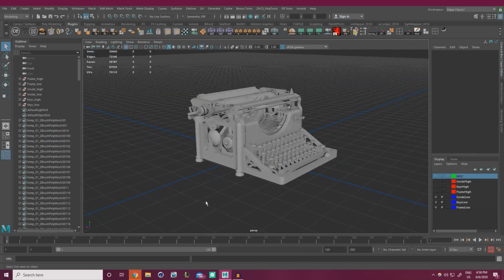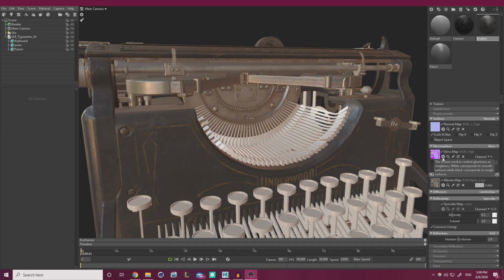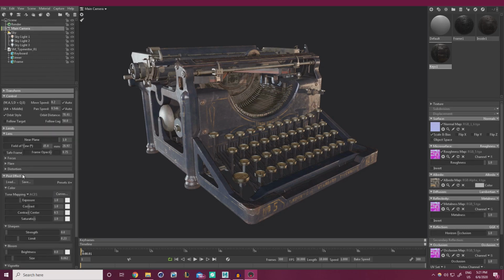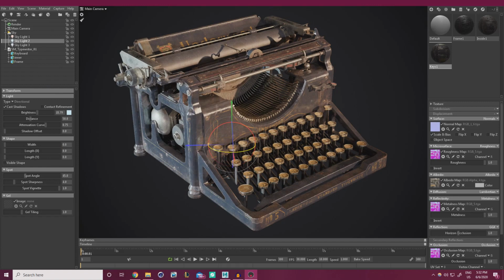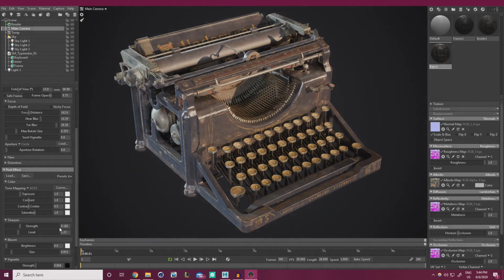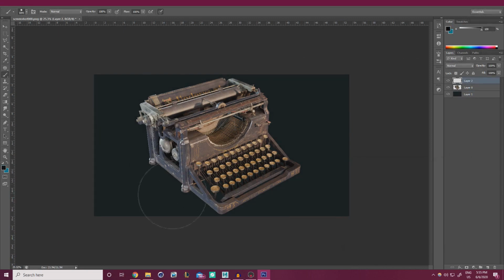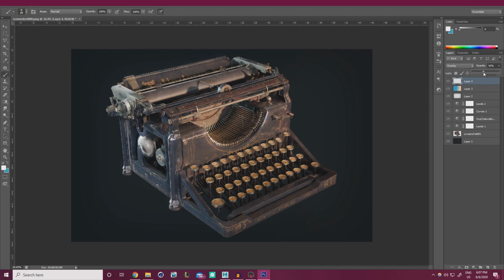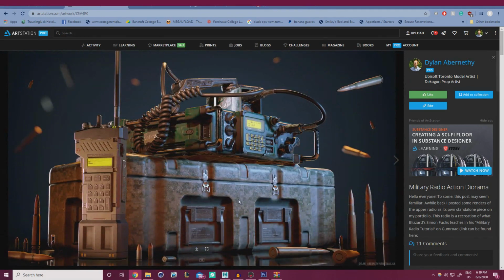Antique Typewriter. Chapter 08: Rendering 01